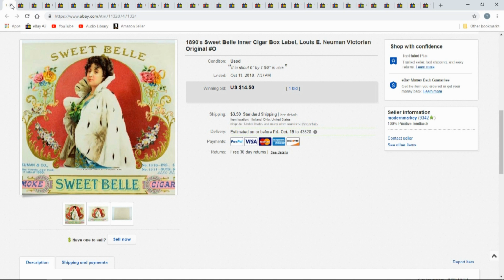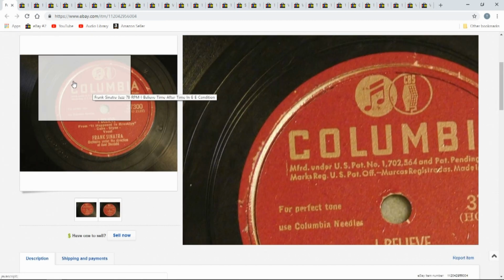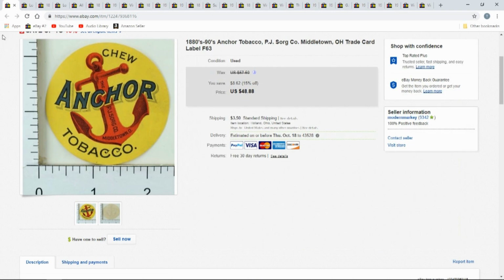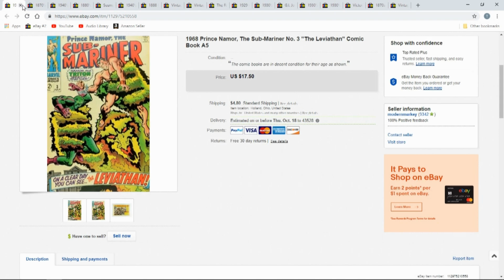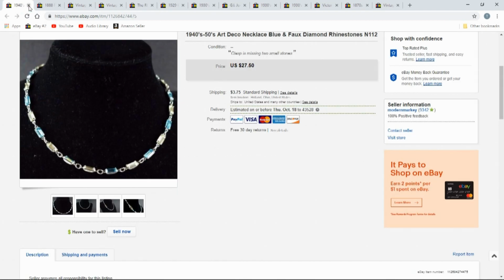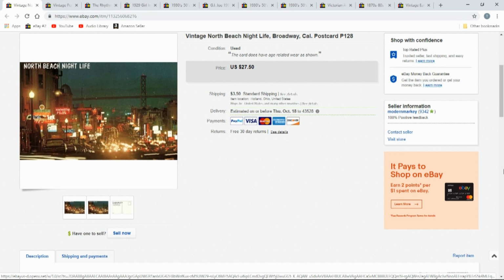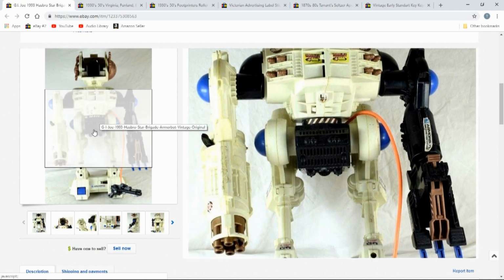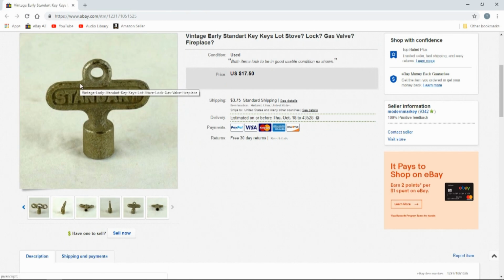Some Nice Items We Sold on eBay Last Week October 2018